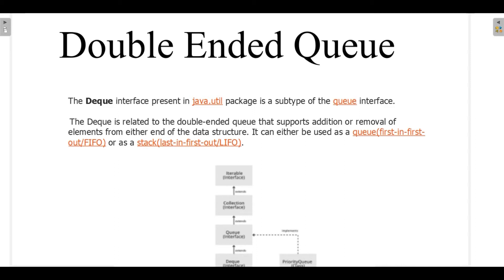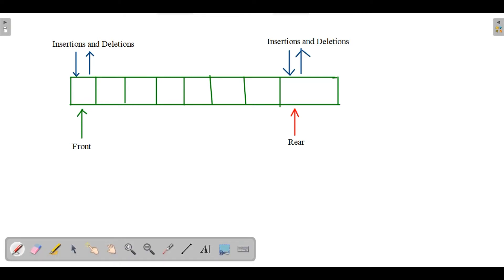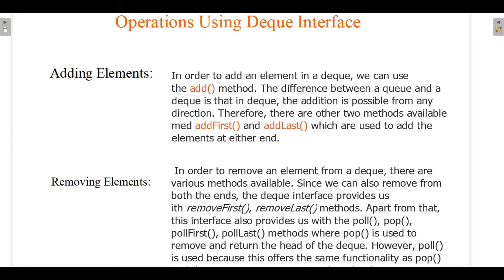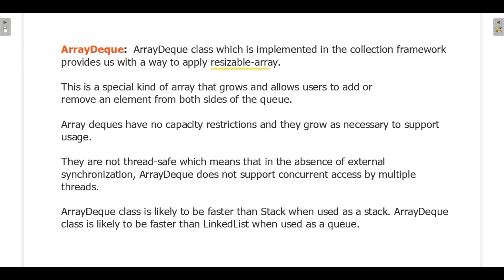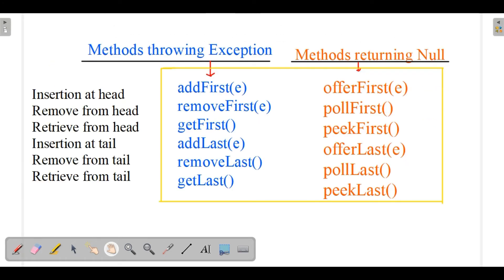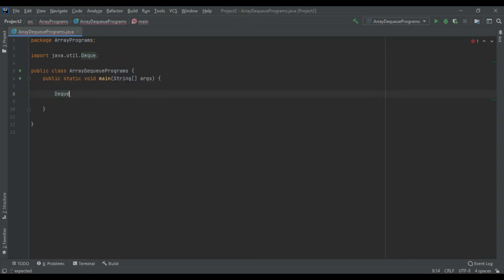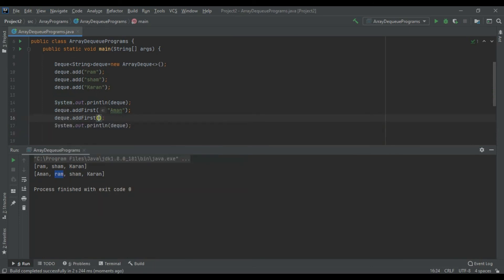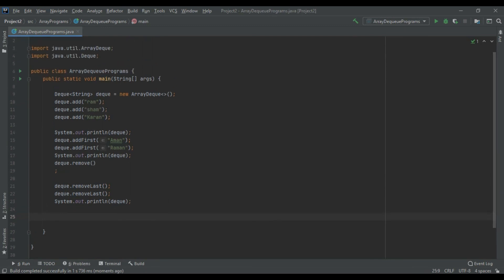Double Ended Queue in Java | Java Deque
Hello and welcome programmers, today we are going to learn about the Double Ended Queue in Java also referred to as Deque.
The Java Deque interface represents a double ended queue (DEQue), meaning a queue which you can enque and deque elements at both ends of the queue. In a normal queue you enque elements at the end, and deque elements from the beginning of the queue. The name Deque is pronounced "deck", like a "deck" of cards.
In this video we would be taking about various methods of the deque interface , we would also be taking about Array Deque and linked list implementation of Deque interface in java.
TimeStamps
Deque & its Implementation: 0:00
Implementation of Deque: 2:04
Operations on Deque 3:12
ArrayDeque 5:03
Program Logic / Code Editor 8:04